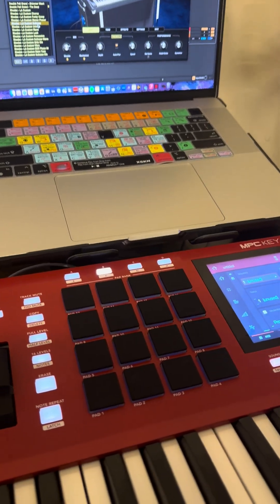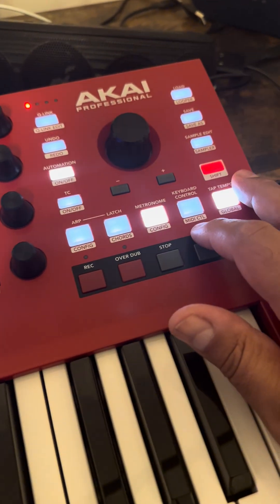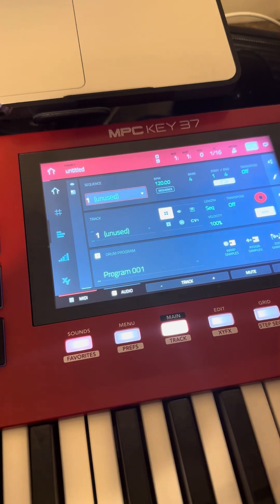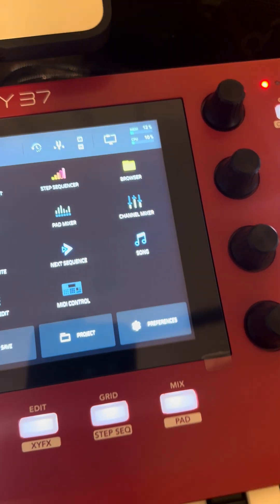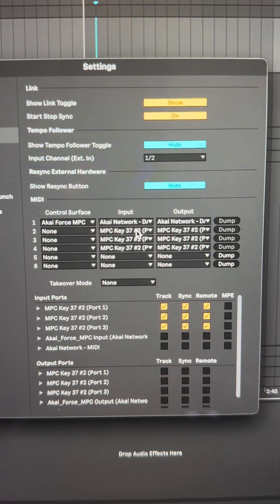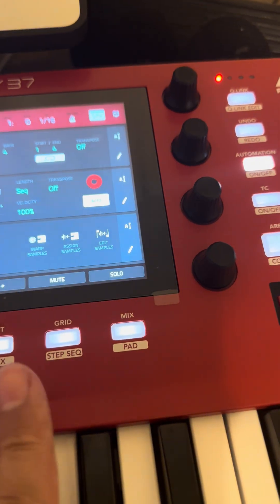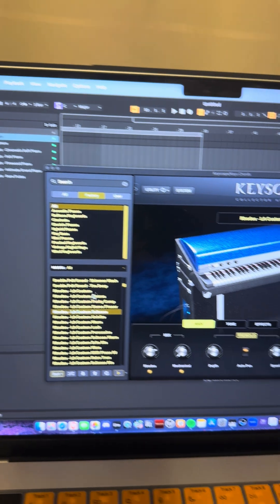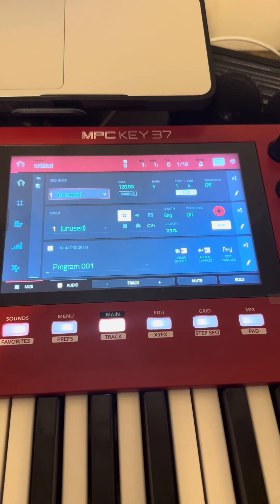MPC Key 37 as a midi controller in Ableton Live 12…(see update in description)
UPDATE since filming this video:

You don’t have to be in controller mode to use the Keys 37 as a midi controller.

Hit Shift + Midi Controller button and adjust the Output to USB MIDI Port 1